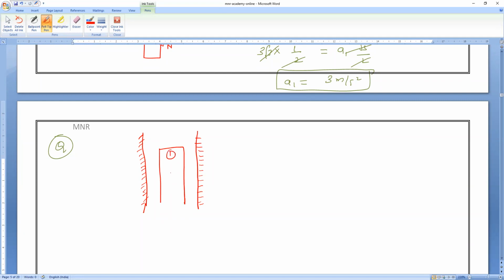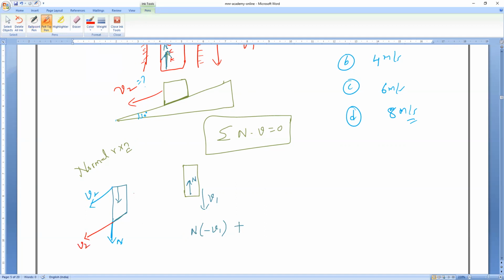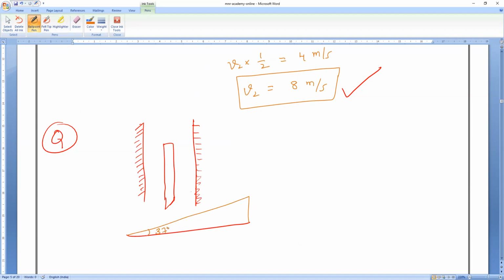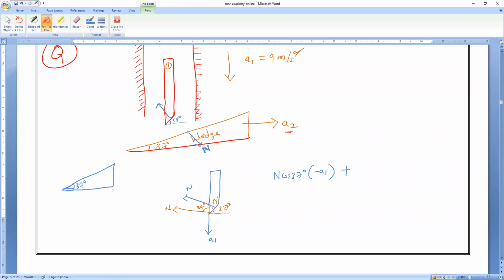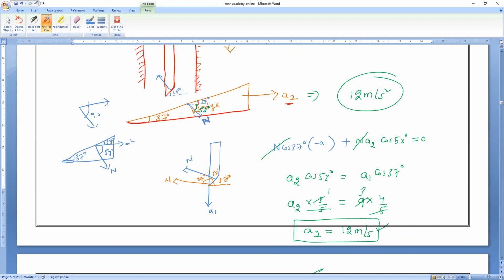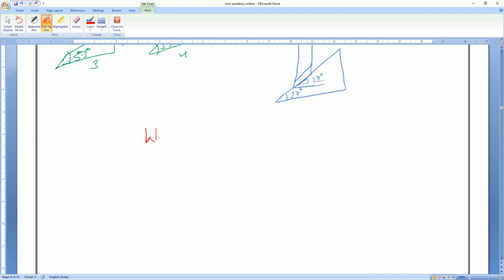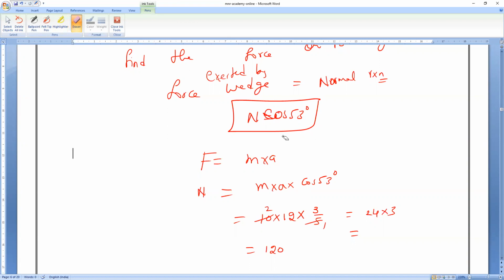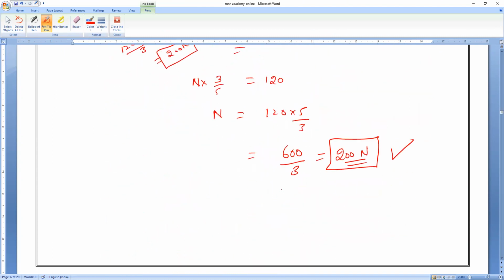Tricks for Constraint Motion || Laws Of Motion 07 for IIT JEE MAINS / JEE ADVANCE / NEET part-4